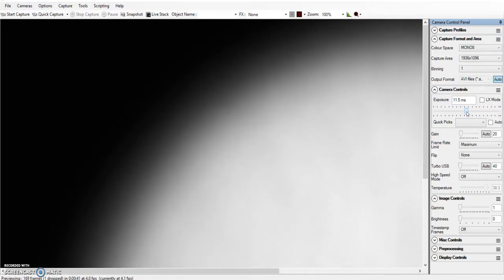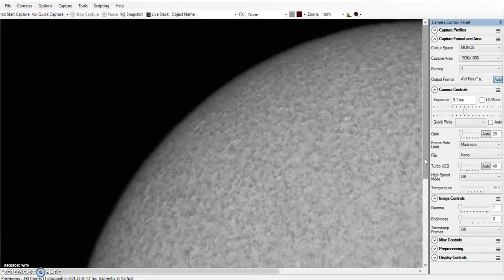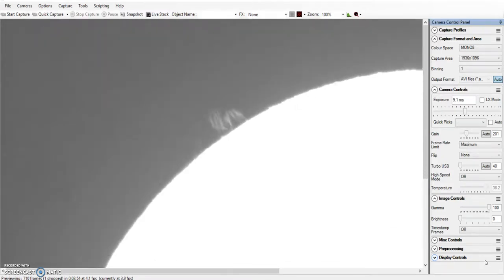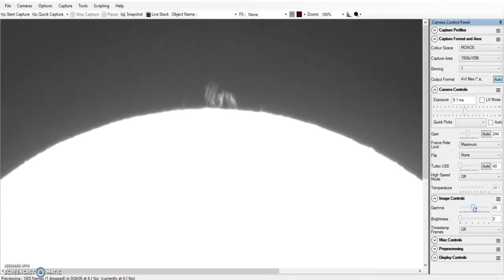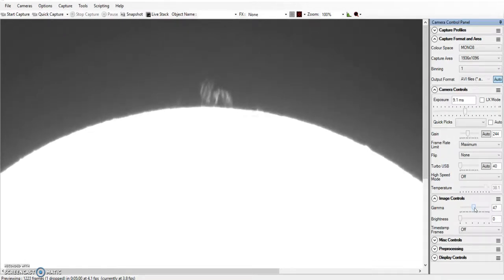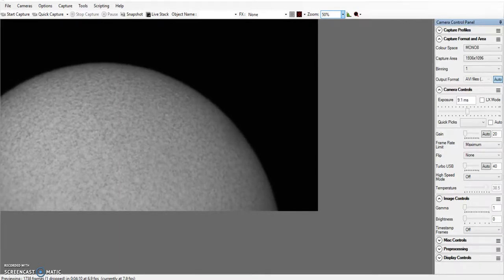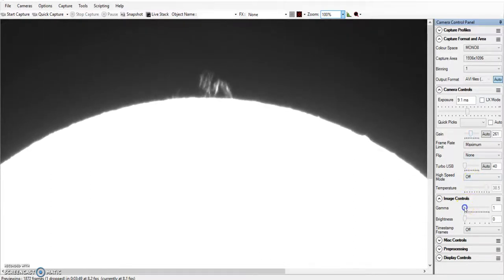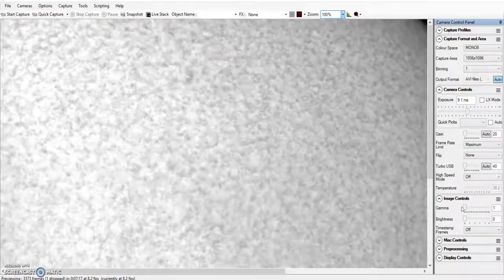1 MDRS Sharp Cap SOLAR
Using SharpCap with the solar telescope at the Mars Desert Research Station.